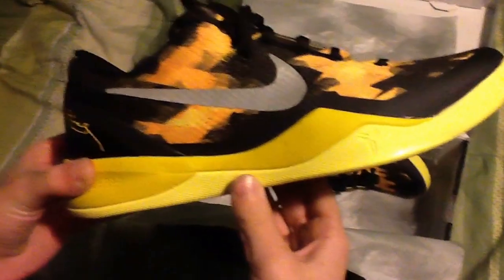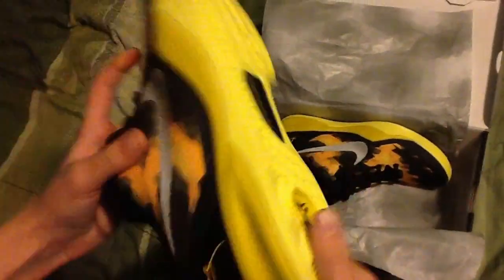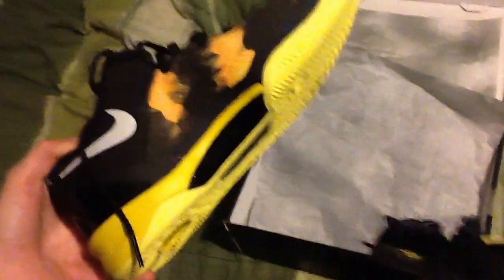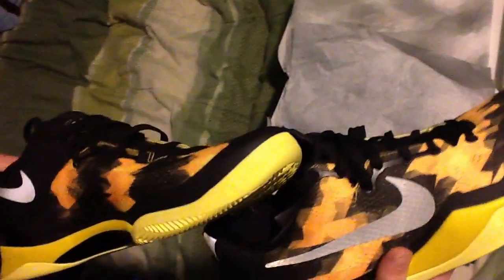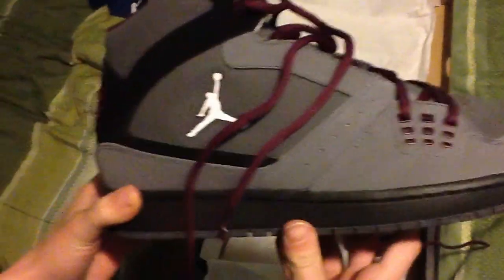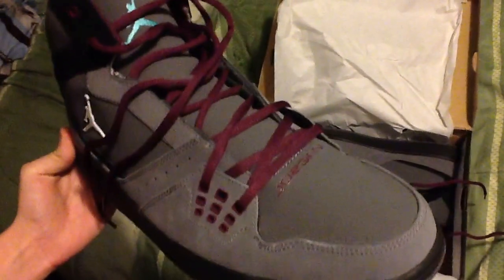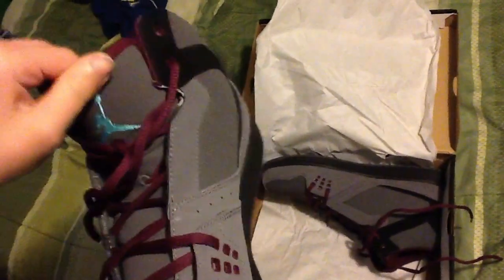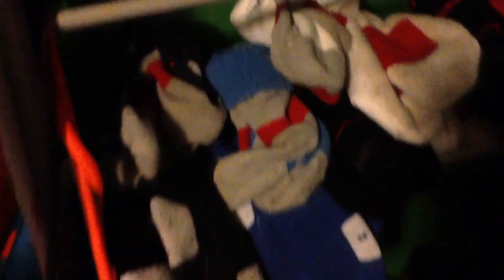Unboxing kobe8 and Jordan flight 1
We are un boxing the brand new Kobe 8 and the Jordan flight 1 bourdeaux color way.